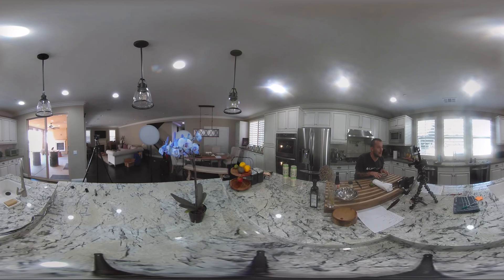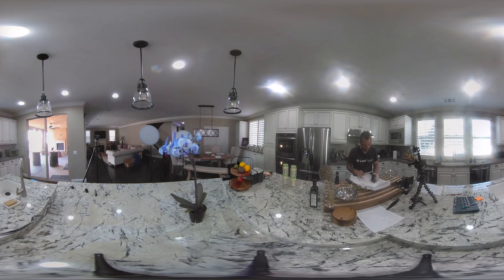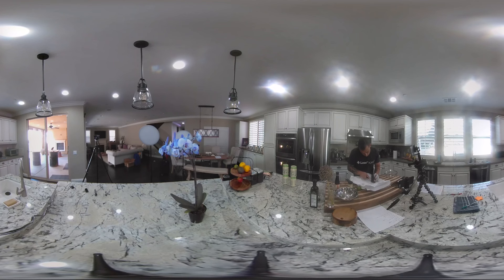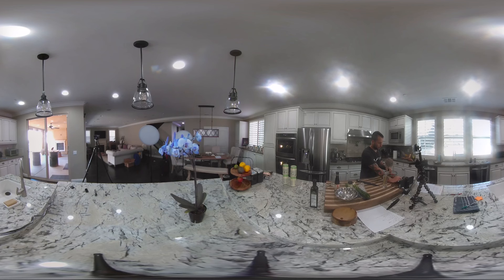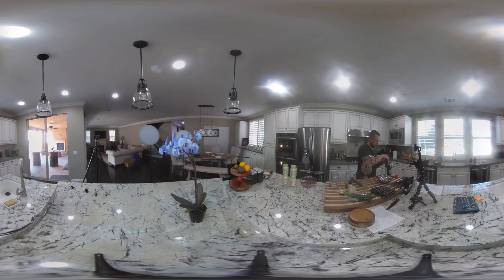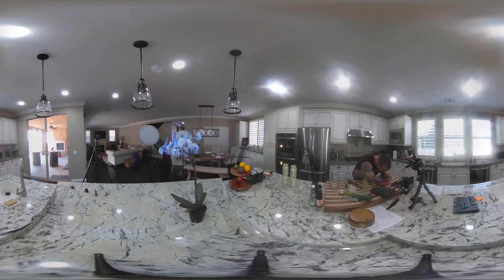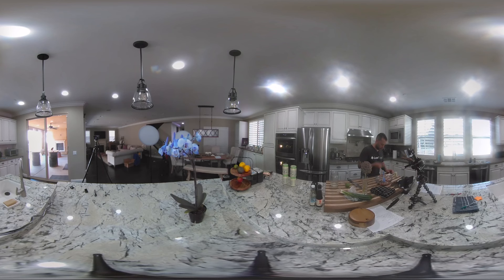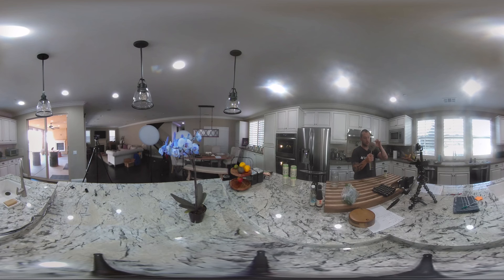First 360º Cooking Show making Ahi Avocado Poke with Civilized Caveman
Watch this 360º cooking show and follow this recipe to create healthy and tasty meal!

*This video is 360°, which allows you to view every part of this video. Try it out!

Watch this video in VR headset and immerse yourself into 360º world. With ALLie 360 video camera you can see it ALL and never miss a thing.

George Bryant is a professional Husband, Bonus Dad and family man. He is also the New York Times Best-Selling author of The Paleo Kitchen and creator of the wildly popular Paleo food blog "Civilized Caveman Cooking Creations." After spending the first 20-something years of his life in a constant battle with his weight, and then nearly losing both his legs while on deployment as a US Marine, George took matters into his own hands and began his own Paleo journey. What started as a simple place to post recipes for friends has since turned into an award-winning food blog. After being in the Marines for 12 years, George has since been medically separated and is enjoying working full time creating delicious Paleo recipes, while hoping to change as many lives for the better by making REAL food recipes simple and tasty.

Follow ALLie Camera on Social Media!